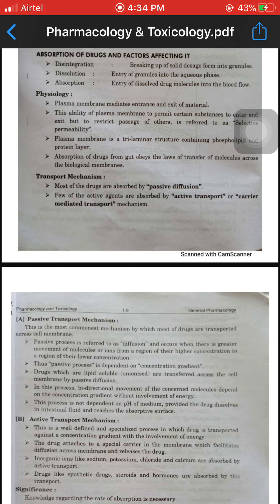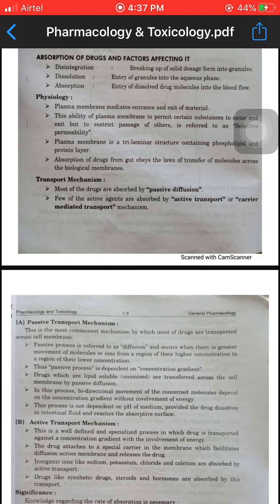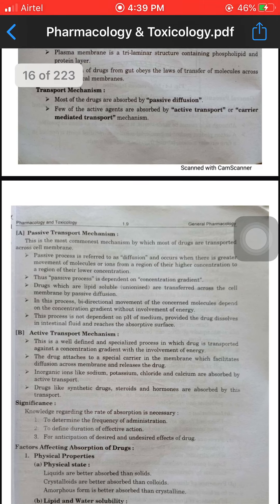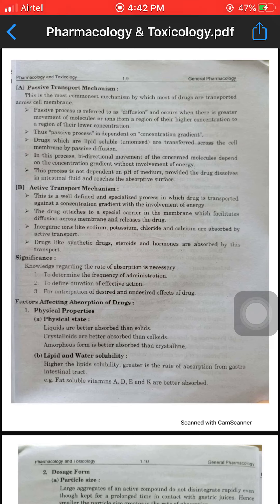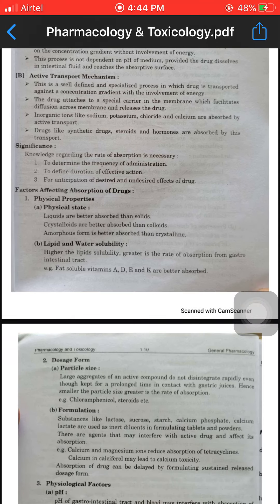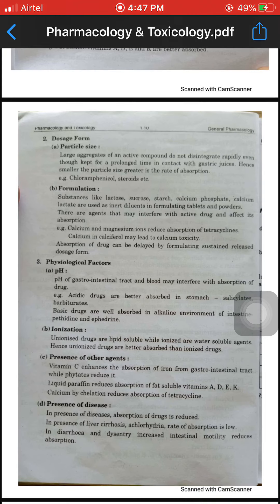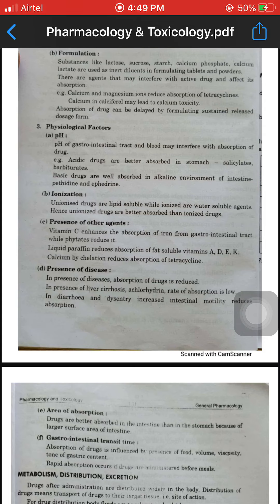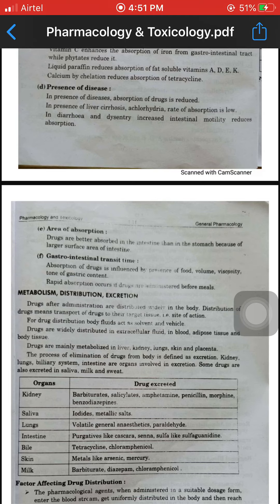Absorption of drug & factors affecting it